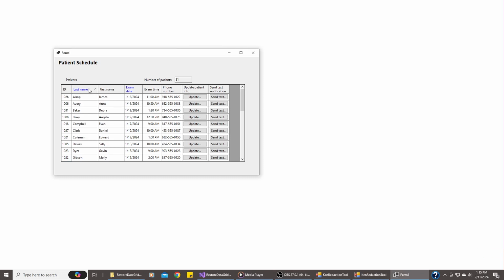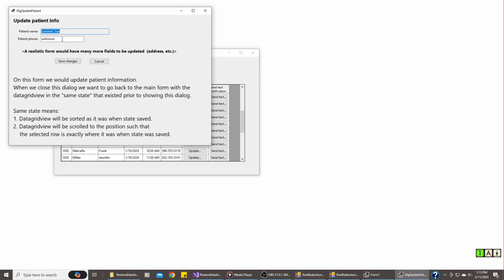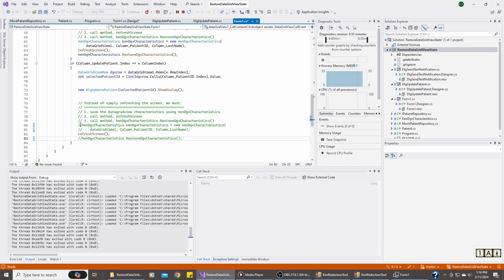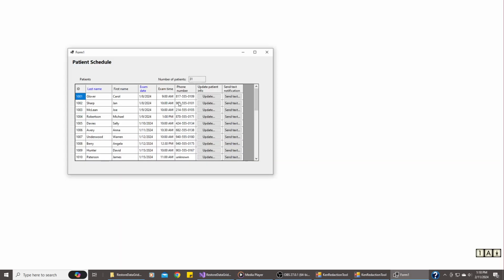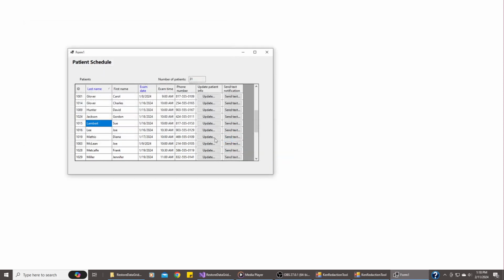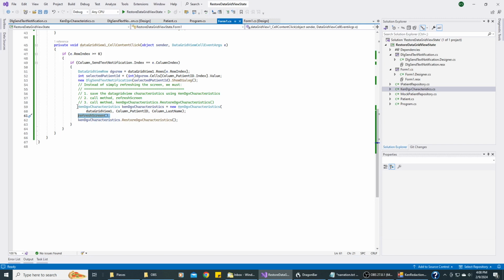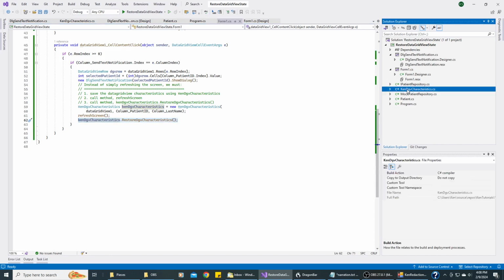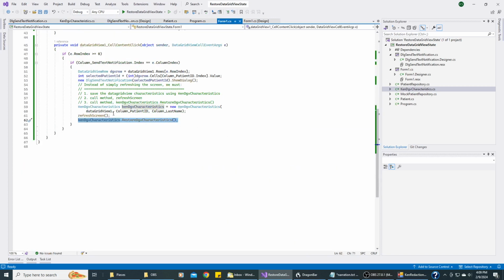Restore DataGridView State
This tutorial shows how we can save and restore the state of a DataGridView.
This is a nice usability feature which is best explained by showing an example in this video.  The C# source code is available as a GitHub gist which has the main class, and a GitHub repository which has all the source code for a Visual Studio solution.